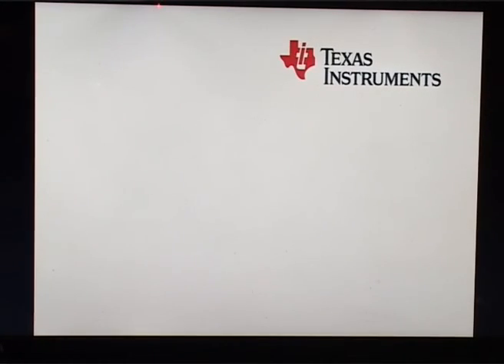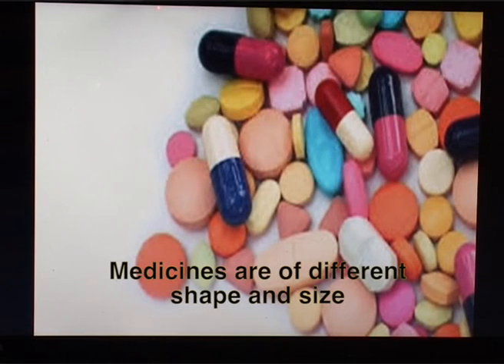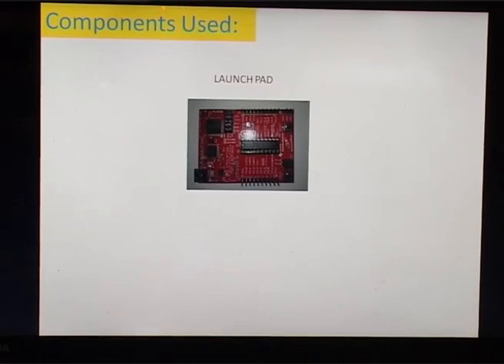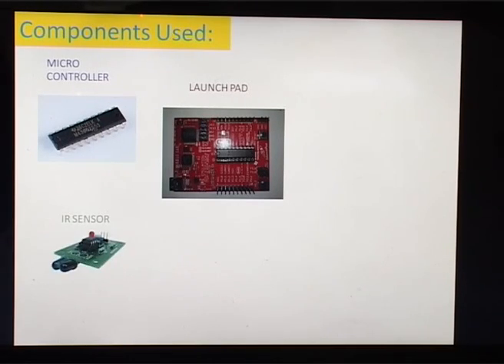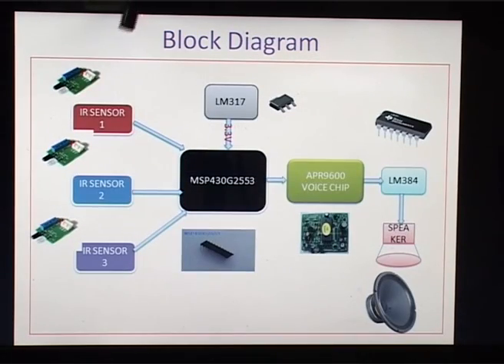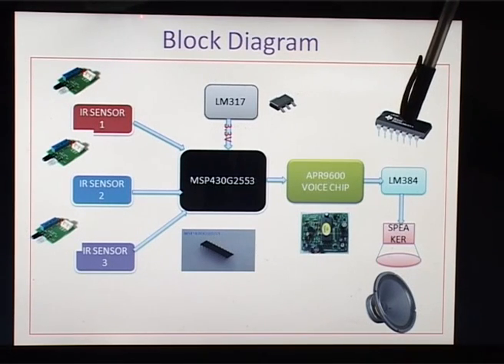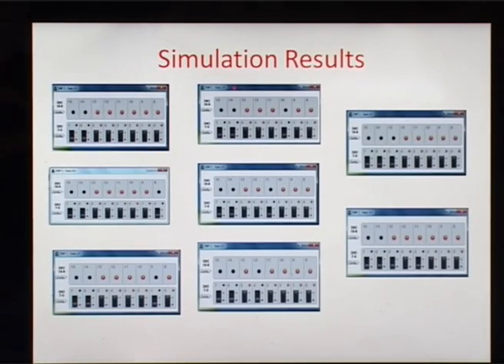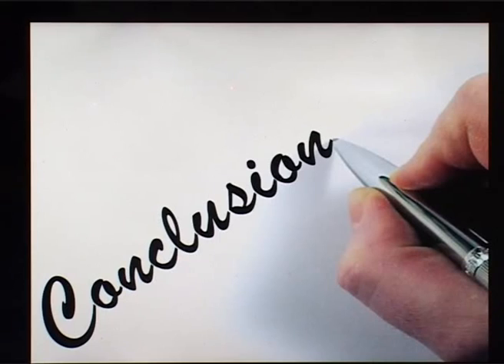TIIC IDC 2015 – Team 2047-" Medicine Identifier for Elderly and visually challenged people"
TEXAS INSTRUMENTS INNOVATION CHALLENGE INDIA DESIGN CONTEST-2015. This project is done by third year students of Shri Vishnu Engineering College For Women, Bhimavaram. This project assists elderly and visually challenged  people for taking medicines  without depending on others.